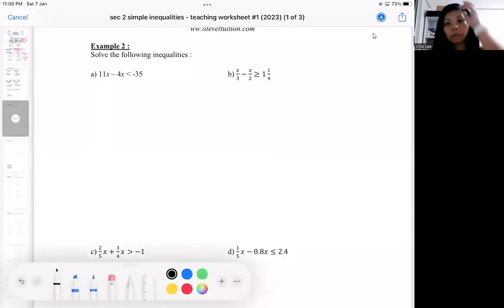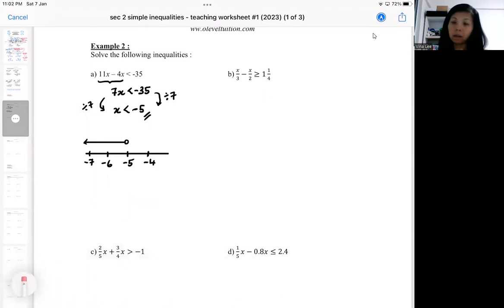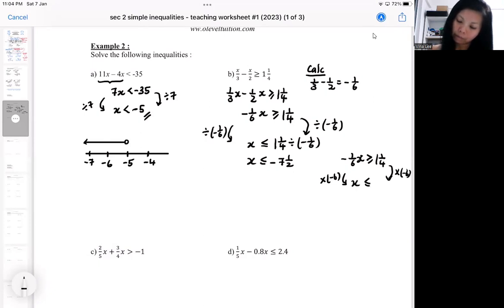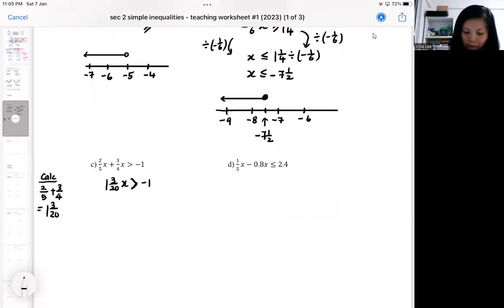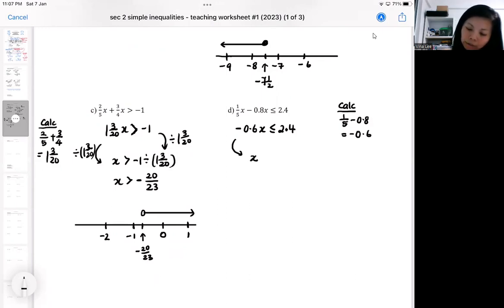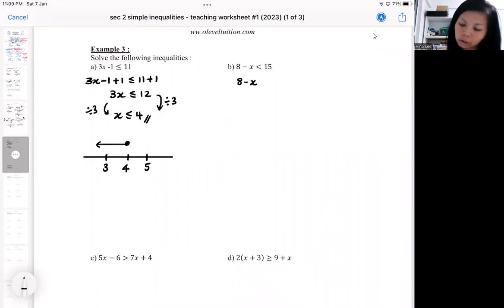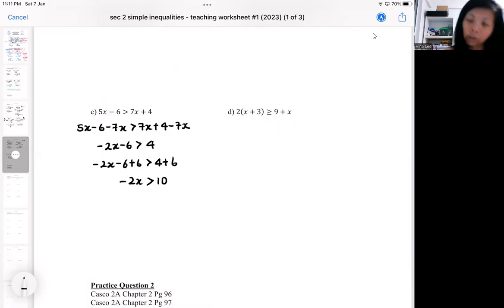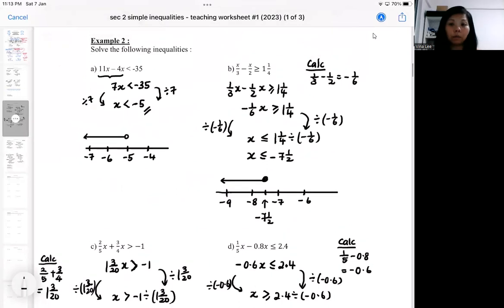sec 2 inequalities tw#1 example 2 and 3